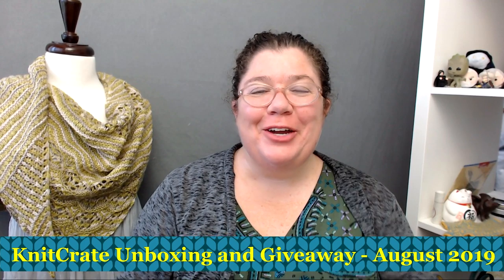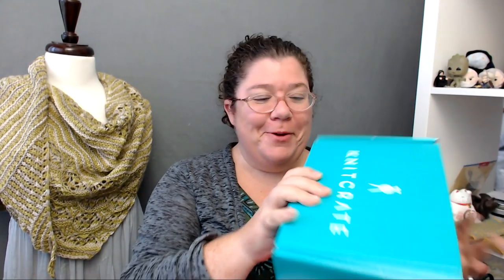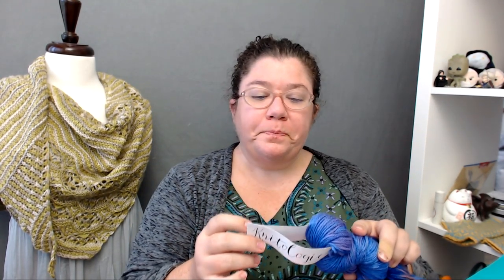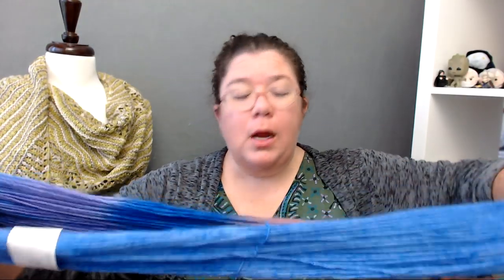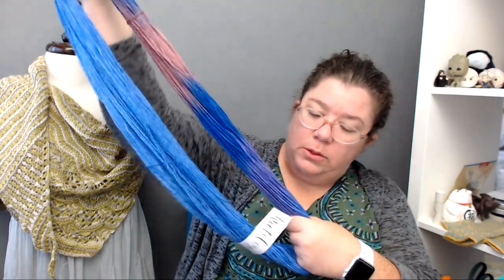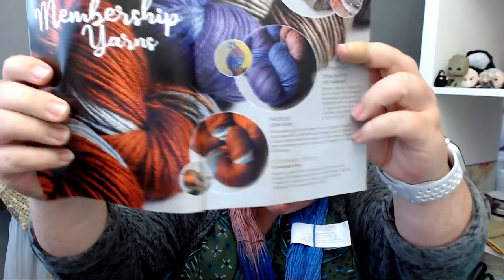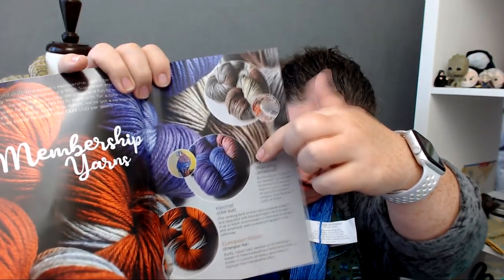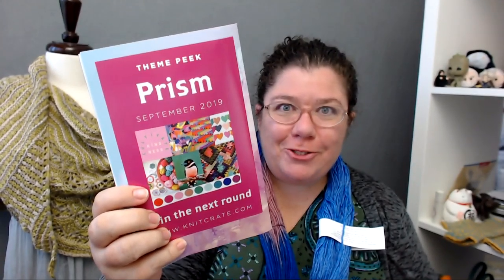Unboxing August 2019 KnitCrate and Yarn Giveaway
If you love the July shipment you have until the end of the month to get it ordered so act fast!

If you are placing your first order with Knitcrate you can use the coupon code DUCK20 to receive 20% off the first month of a recurring monthly subscription to any of their boxes. This discount does not apply to pre-paid 3 month or yearly subscriptions (those are automatically discounted already!)

To see step by step instructions on how to enter the RaffleCopter check out March's Video

The only way to enter this drawing is through Rafflecopter! This contest starts 8/21/2019 and ends at Midnight on 9/05/2019. I will make the drawing and contact the winner shortly thereafter.

I thought this yarn would work well in my pattern Mapes. It is available online in the following locations:
The shawl on my mannequin is In the Library With the Candlestick. It is available online in the following locations:

If you want to check out the KnitCrate blogpost on this shipment check it out here:
If you have joined Knitcrate and are looking to destash, swap, trade, or purchase additional yarn make sure to check out their Ravelry group